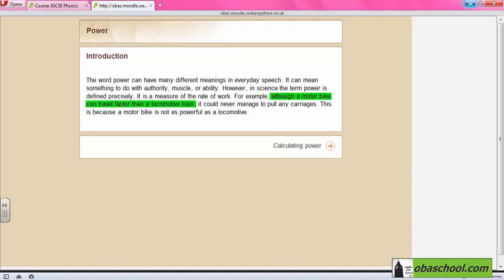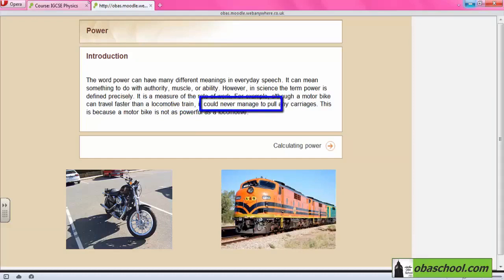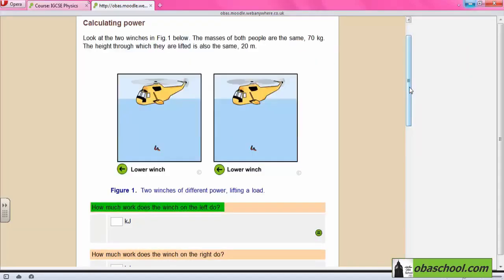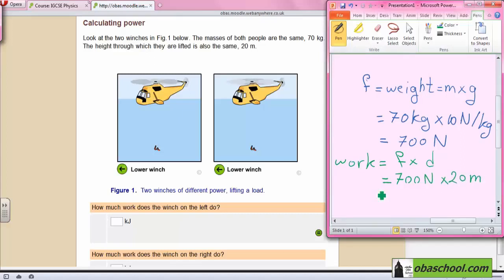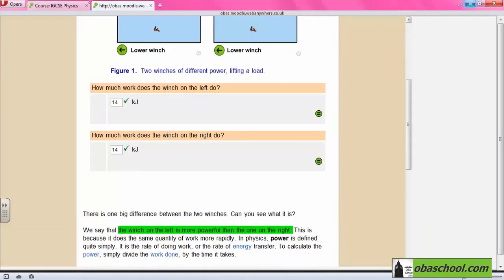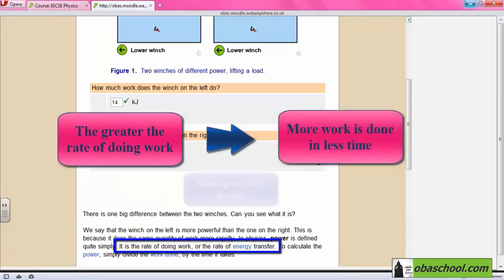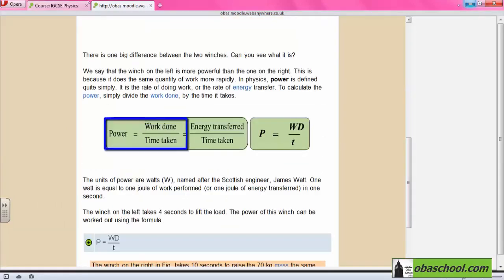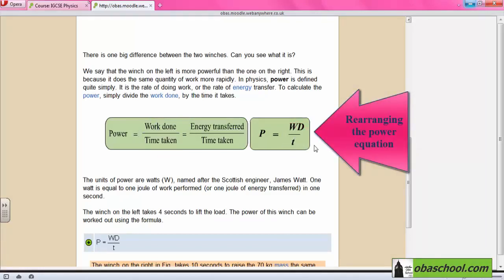GCSE Physics Revision - Conservation and Dissipation of Energy - Energy and Power part 1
gcse phc 01 16 energy and power part 1 mp4 720

GCSE Physics Revision , Conservation and Dissipation of Energy , Energy and Power